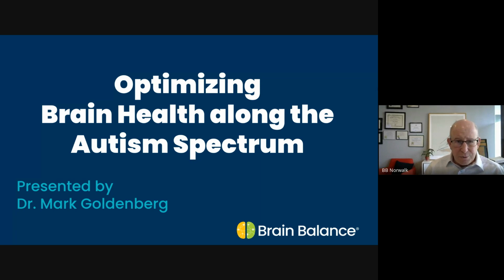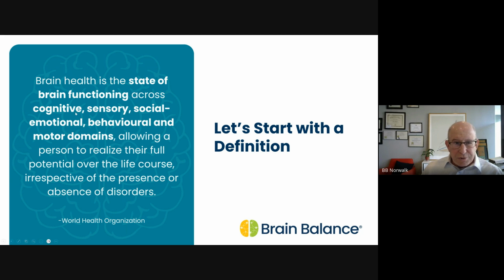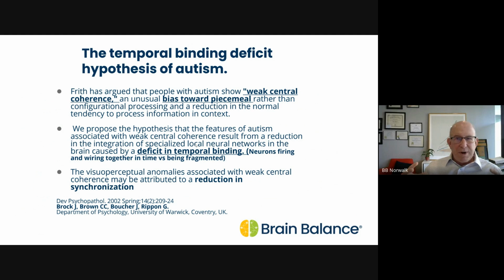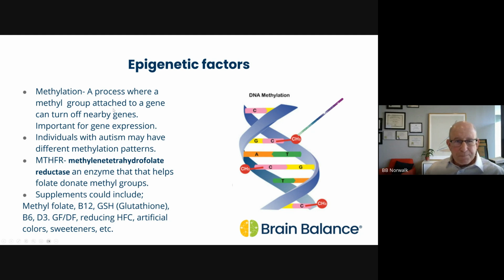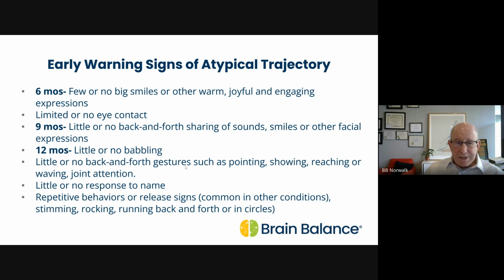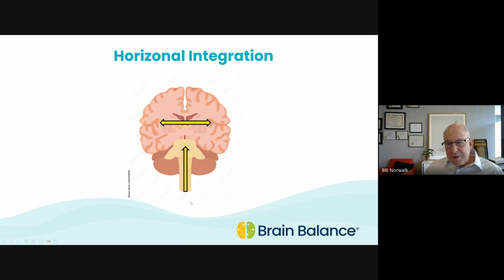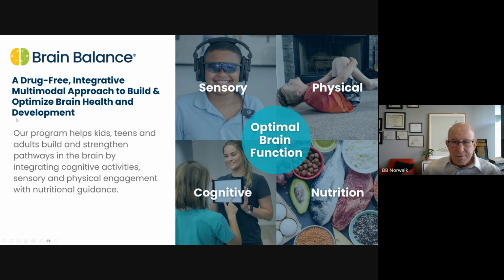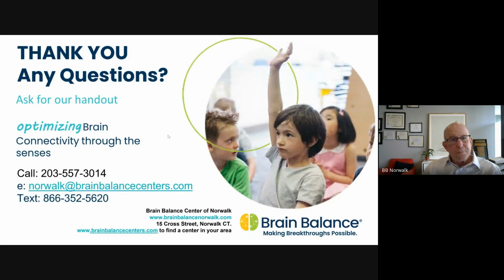Autism Awareness Day Webinar with Dr Mark Goldenberg and Brain Balance of Norwalk 2025 04 02 11 4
Dr. Goldenberg is a Board Certified Chiropractic Neurologist and Fellow of the American College of Functional Neurology who specializes in the treatment of Learning Disabilities, Dyslexia, Attention Deficit Disorders and Spectrum Disorders. He is also a member of the Brain Balance Curriculum Council.